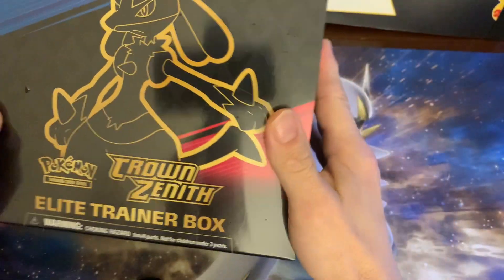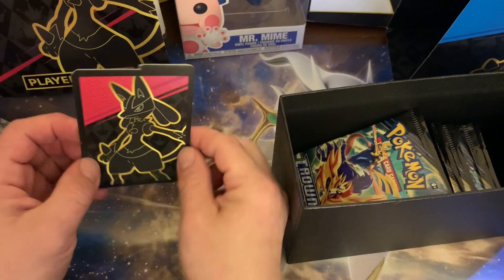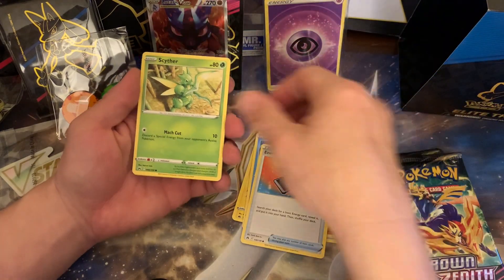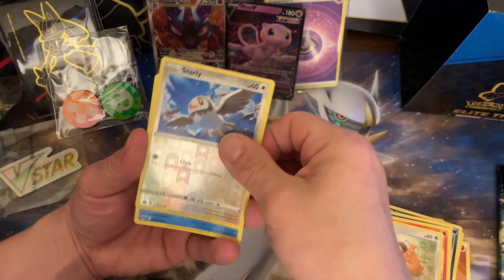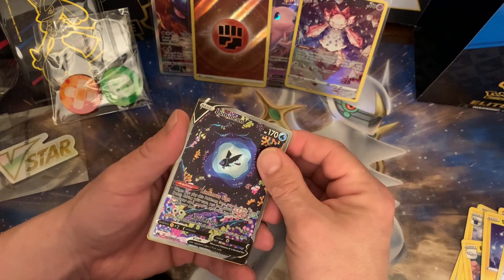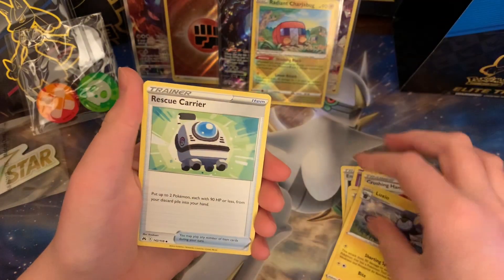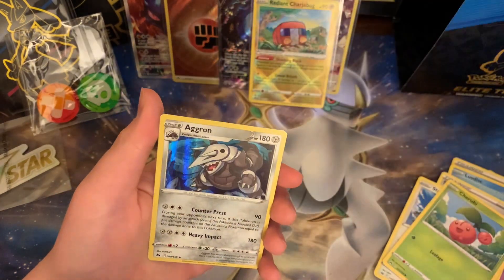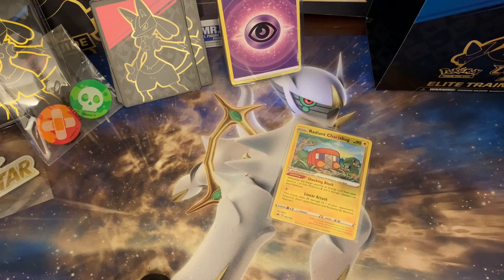NEW CROWN ZENITH ETB!! (Ep.1)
In this video, we will be opening up the New Crown Zenith ETB. This Set released January 20, 2023.